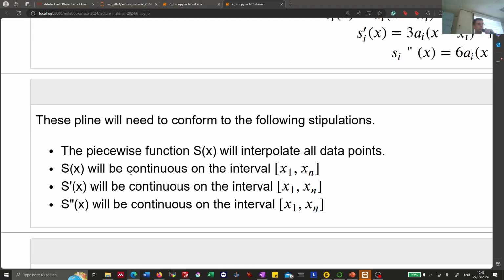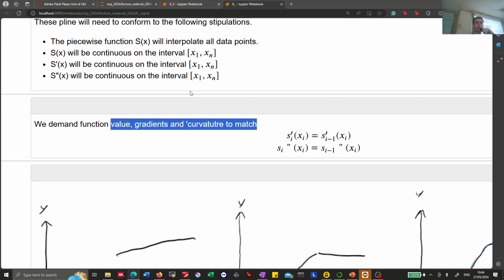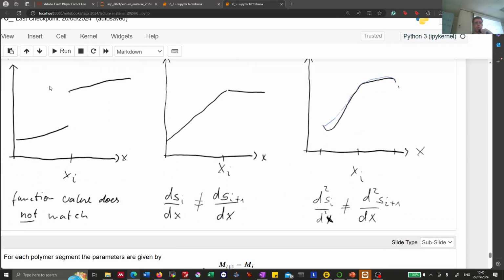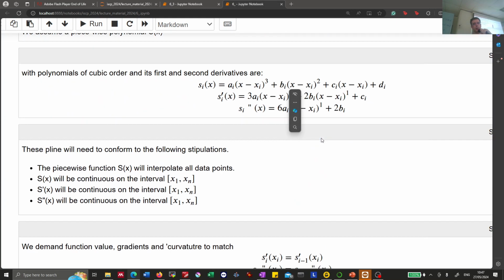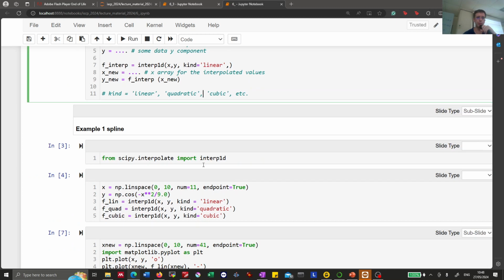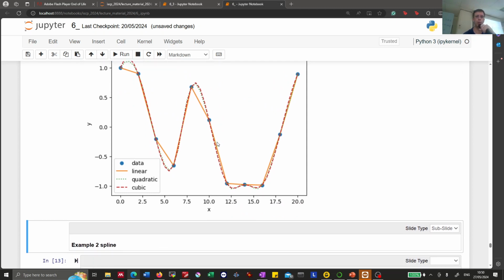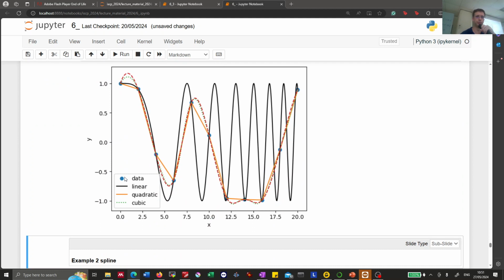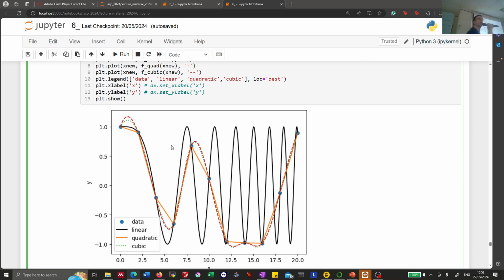Livestream von MOES453_ISCP - Lecture 12 part 3